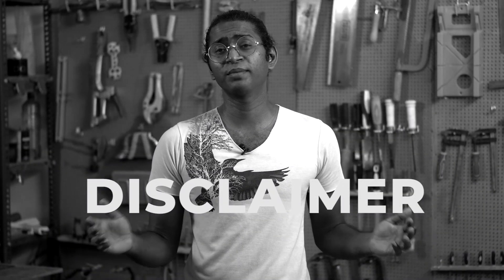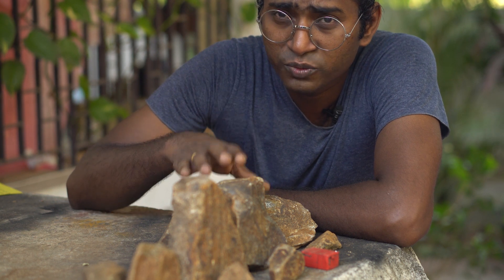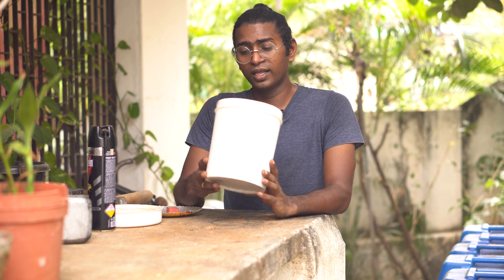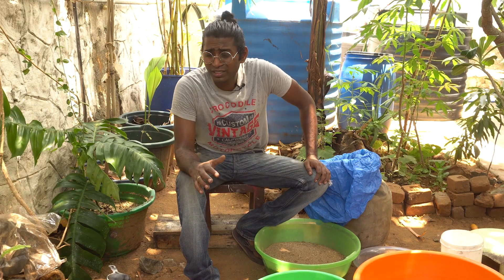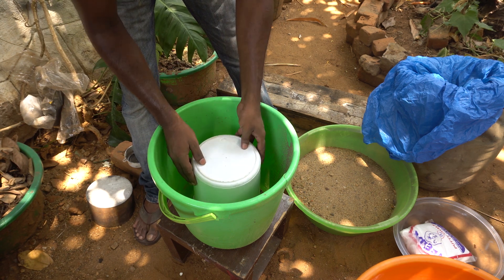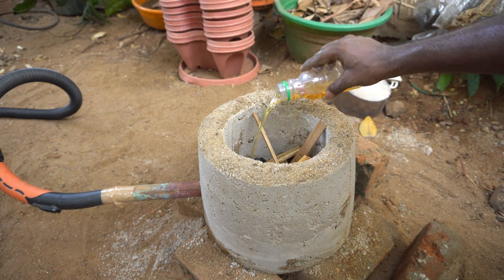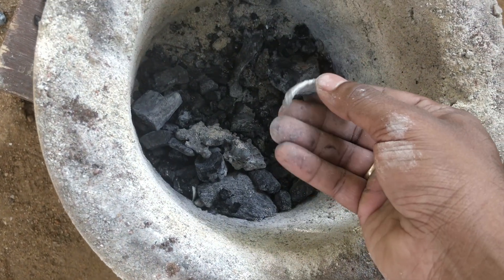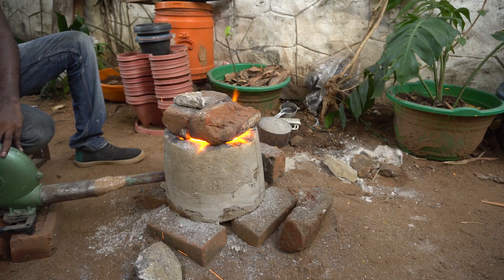There is Metallic Iron inside this Stone!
Will it be  possible to extract Iron present in the rocks found in my garden?. This is question I began with, and it lead me in to this new projects and it was whole new experience. It was new learning, a few failures and a stimulus to do even more crazy things like these.
I didn’t have the necessary knowledge to work this out and a video by Cody’s Lab is all I followed.

While I was very unsuccessful at some point, I am happy that I took a step to cure my curiosity.
There is lot of ways this experiment has gone wrong. But if you are reading this, and if you can provide me with the info I need, please don’t hesitate in sharing your thought.

Make a microscope by melting glass and making a small glass bead. This was the design which Antonie van Leeuwenhoek used.

Kombucha, a popular drink makes a byproduct which is very similar to leather.I am making this "leather" and use it make a wallet

Batteries are older than you think. Check out this video in which I cover this subject extensively